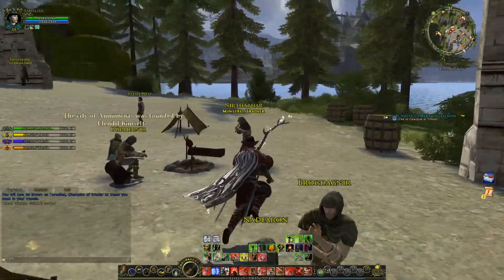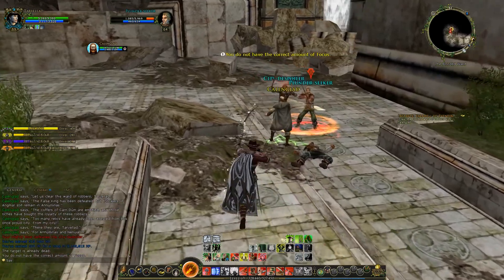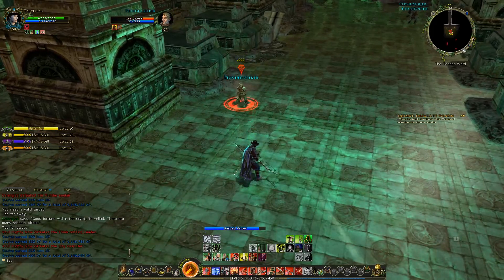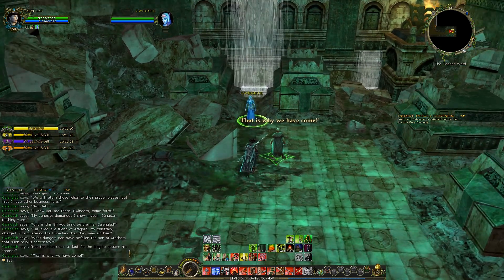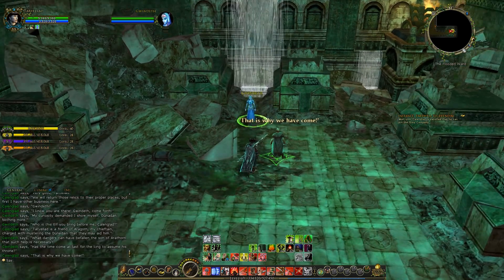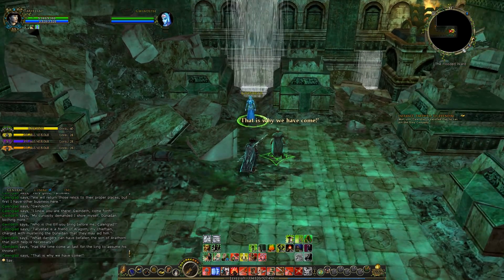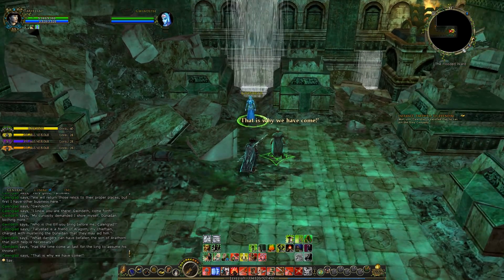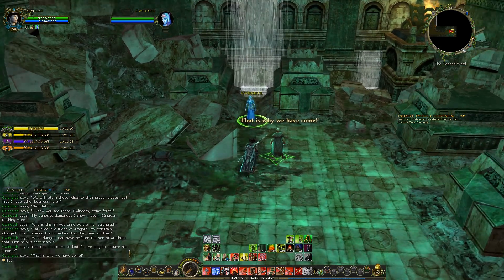Helping More Rangers | LOTRO Episode 323 | Lord Of The Rings Online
Welcome to The Lord of the Rings Online, an MMO based on the writings of J.R.R. Tolkien. In this episode, we help even more rangers by clearing Annúminas of robbers and finding the Screaming Shadow in Forochel.